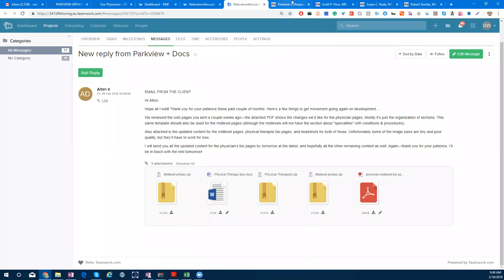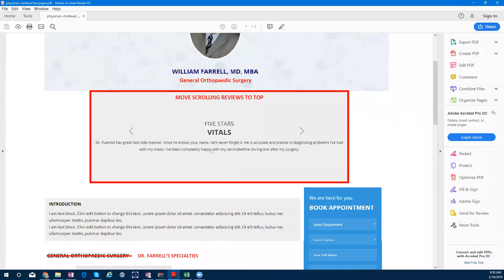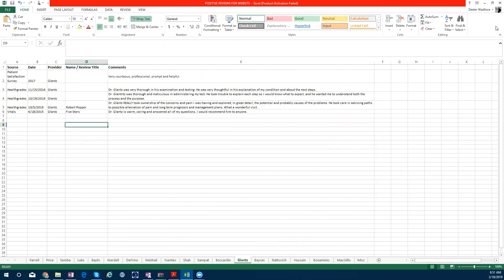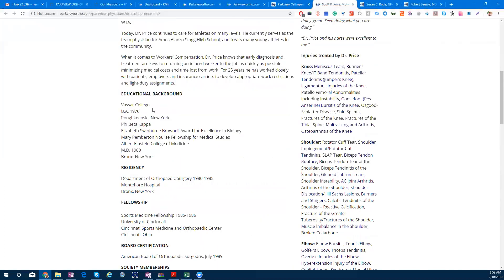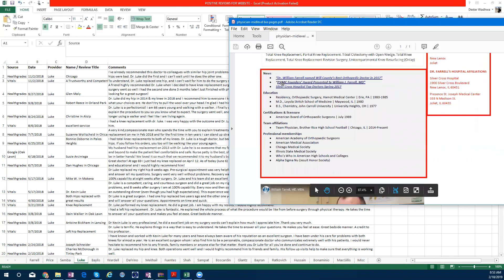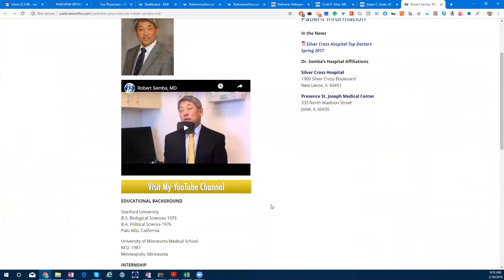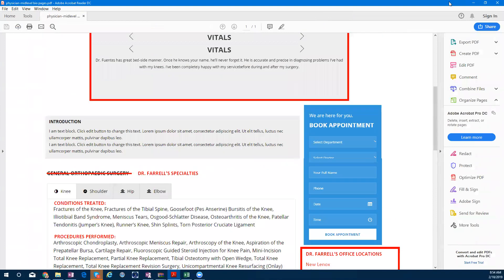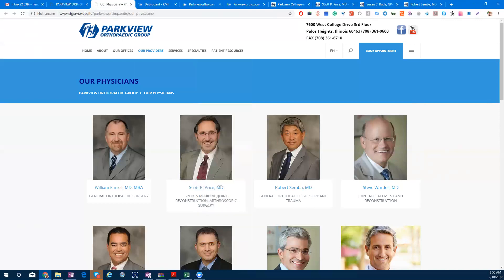parkview physician page